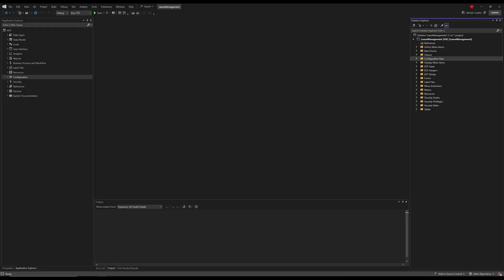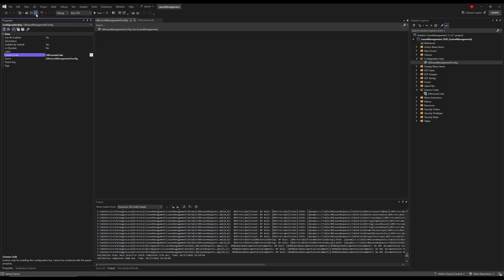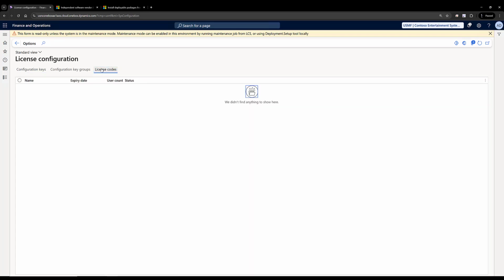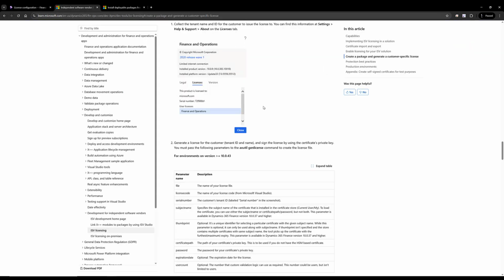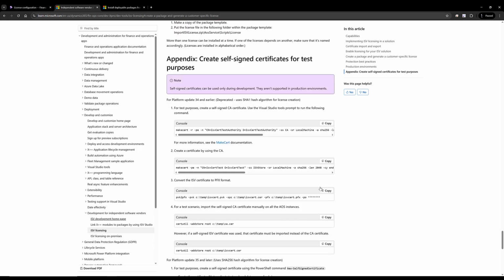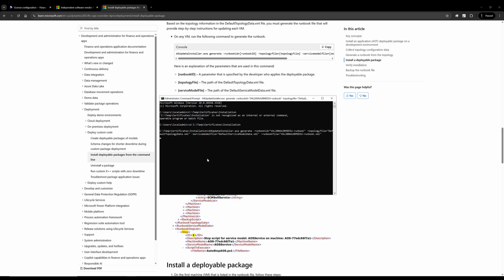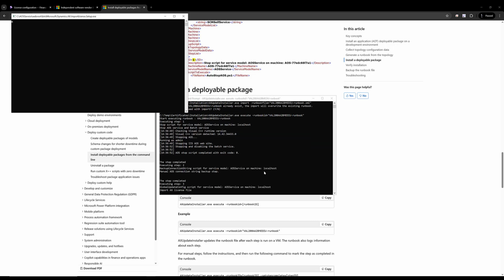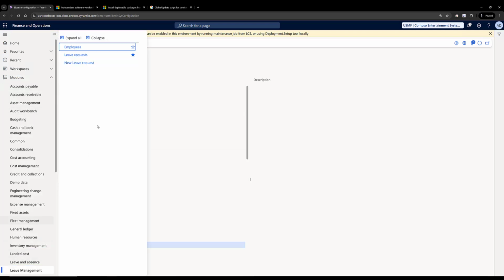#21 License Codes : D365 F&O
In this video, we dive deep into License Codes in Microsoft Dynamics 365 Finance & Operations and understand how ISV licensing really works behind the scenes.

You’ll see how certificates, license codes, and configuration keys work together to control paid or restricted functionality. We cover license creation, certificate trust, license generation using private keys, and how licenses are imported and validated in the system.

This video builds directly on the previous topics of Resources and Configuration Keys and forms the foundation for real-world ISV solutions.